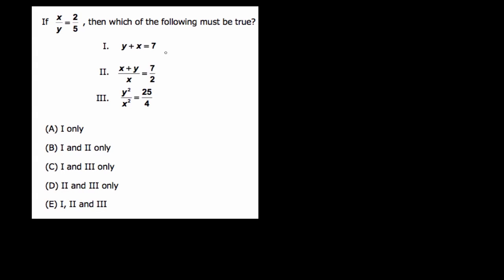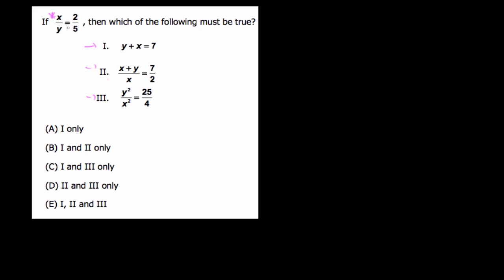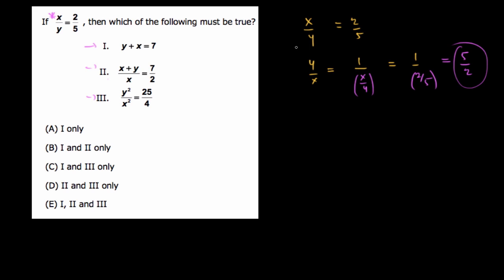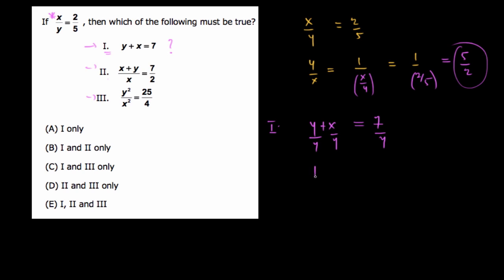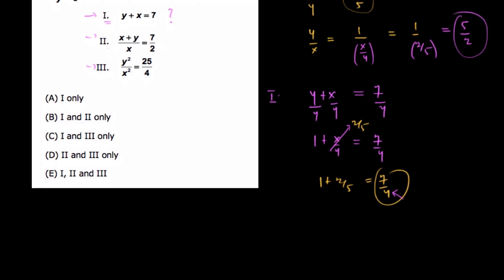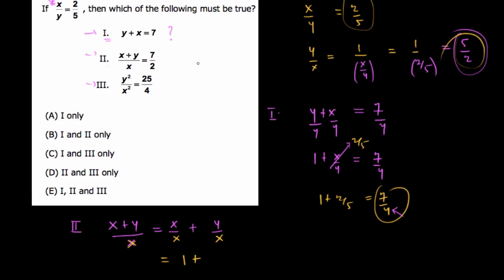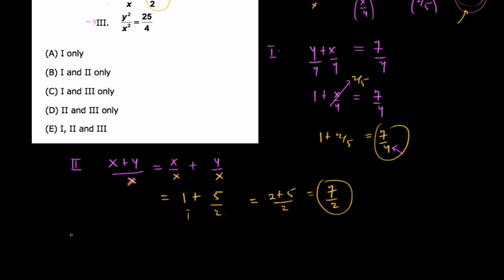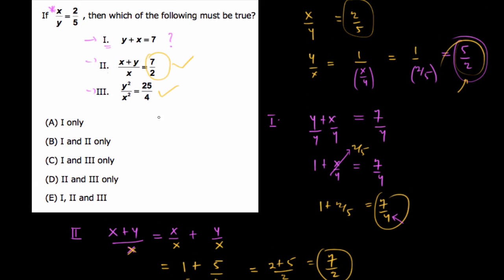Advanced GRE Maths [28]